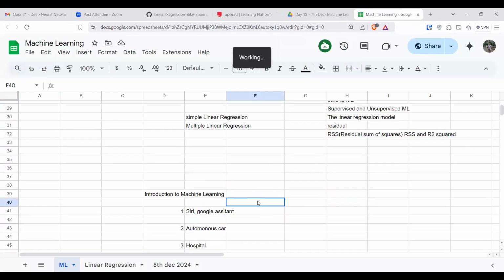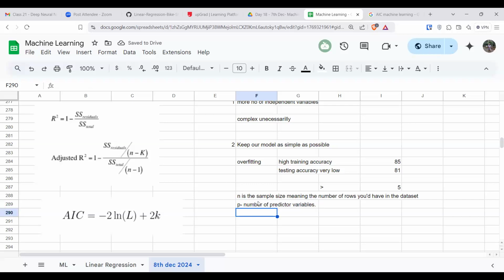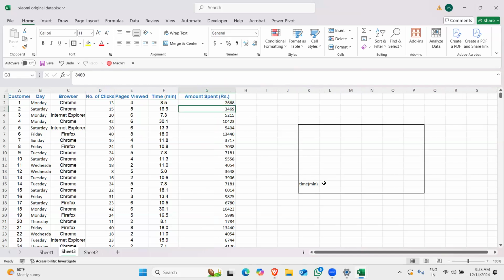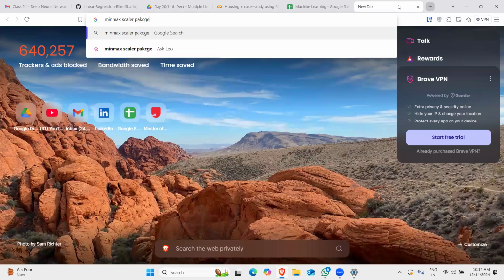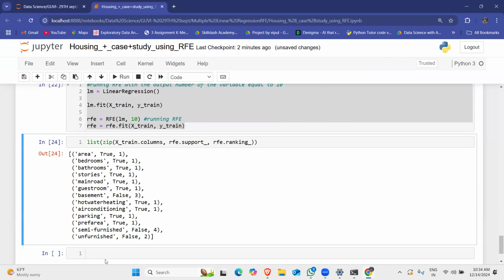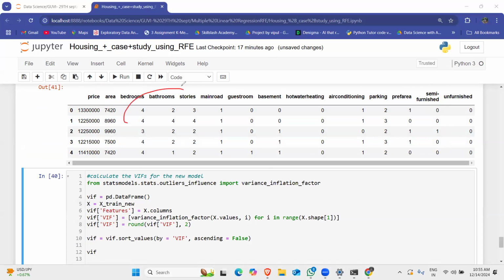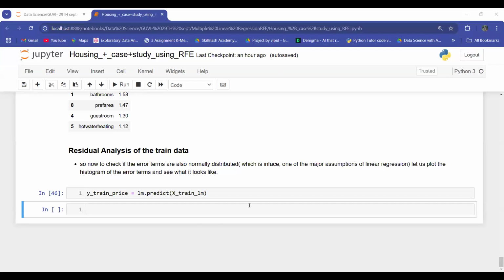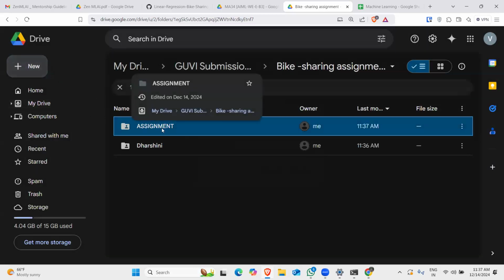MASTERS IN DATA SCIENCE - DAY 21 - (RECURSIVE FEATURE ELIMINATION & FEATURE SCALING)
🧠 Feature Scaling + RFE in Action | Real-World ML Case Study 🔍

In this hands-on Machine Learning case study, we walk you through the power of preprocessing techniques — Feature Scaling and Recursive Feature Elimination (RFE) — to improve model performance and accuracy.

🚀 What’s Covered:

Why Feature Scaling matters (Standardization & Normalization)
How RFE selects the most impactful features
End-to-end case study using real-world data
Model training before vs after scaling & feature selection
Insights on improving predictions & reducing overfitting
Whether you're prepping for interviews or refining your ML skills, this video is packed with practical tips!

🎯 Perfect for: Beginners & Intermediate Data Scientists